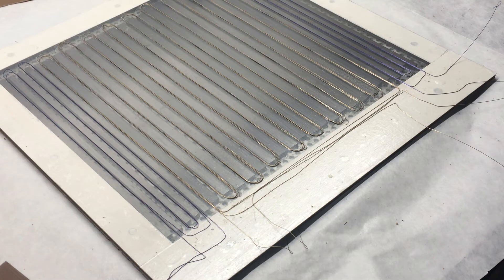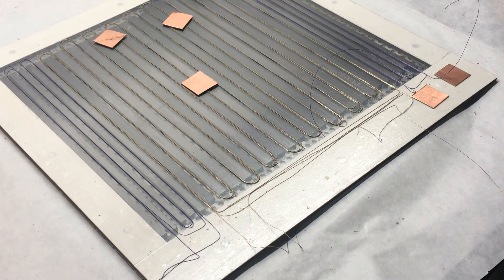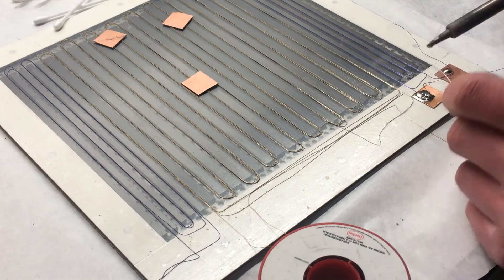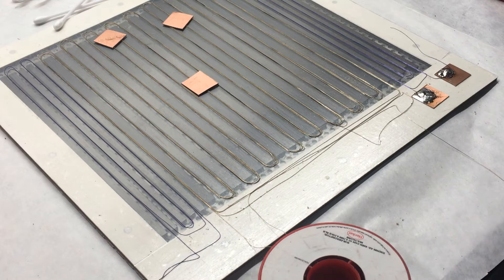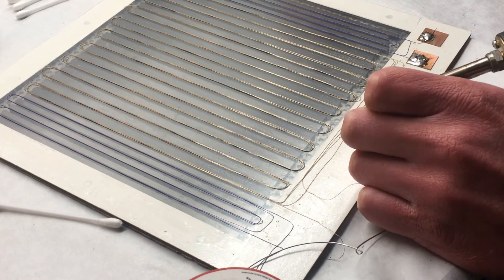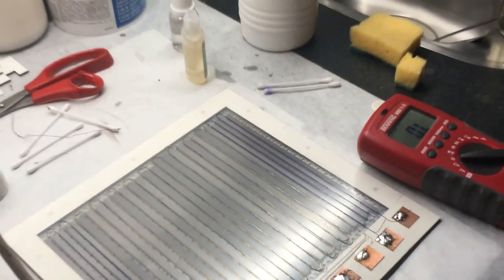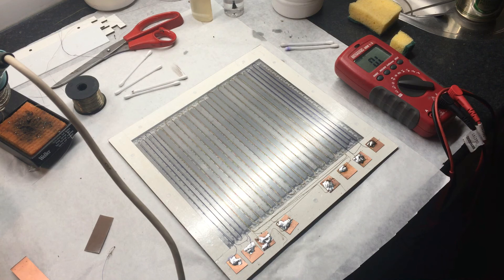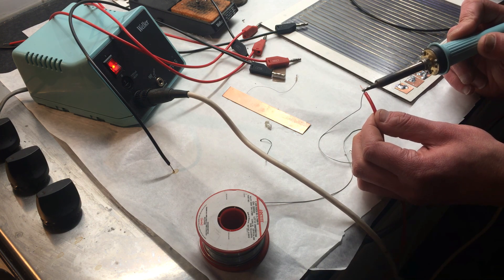Part 5 Bluetooth Planar Speaker - Soldering the wires on pads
Solder the pads, aluminium isolated wire sucks ! solder wise !!

i go as i film so sometimes videos are longer then people are used to. Sorry for so much talking...